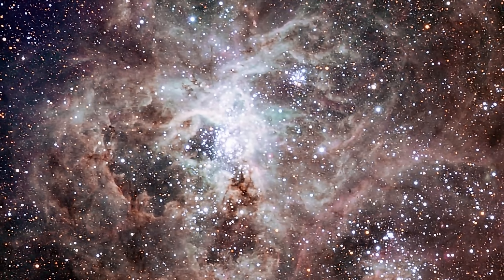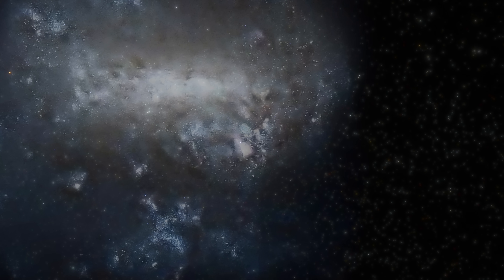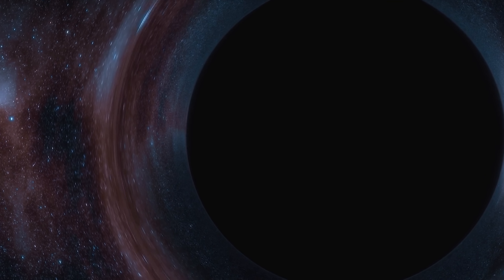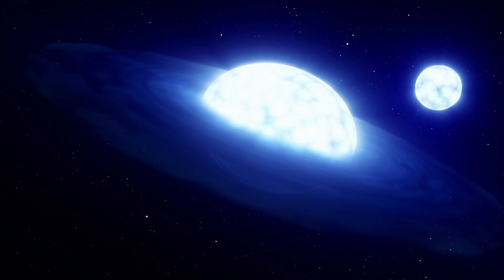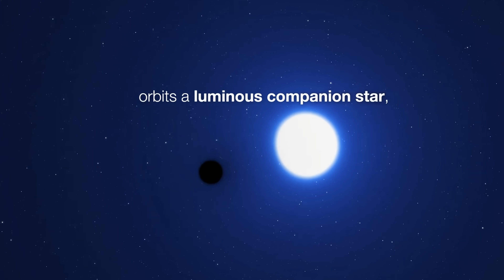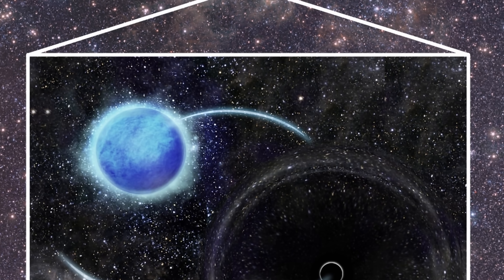Dormant Black Hole With Unusual Origins Found In Large Magellanic Cloud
Hello and welcome! My name is Anton and in this video, we will talk about a discovery of a dormant black hole in the nearby Large Magellanic cloud